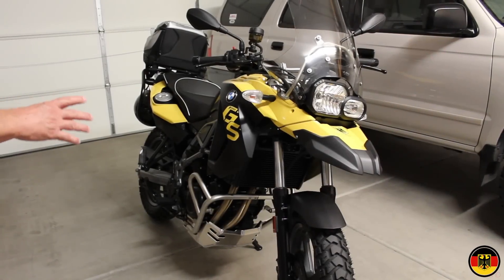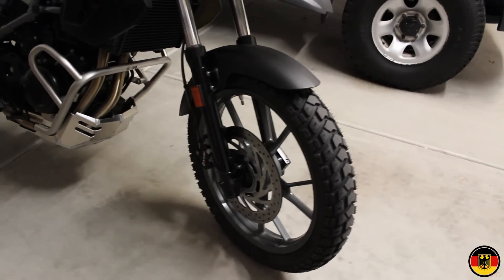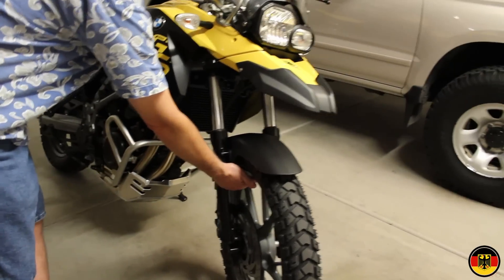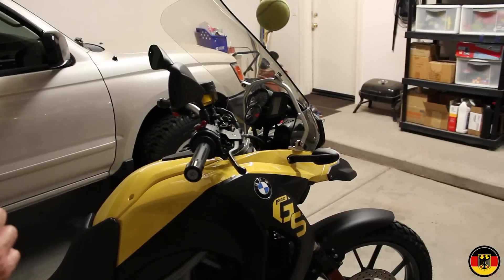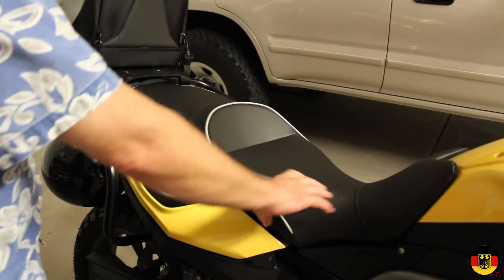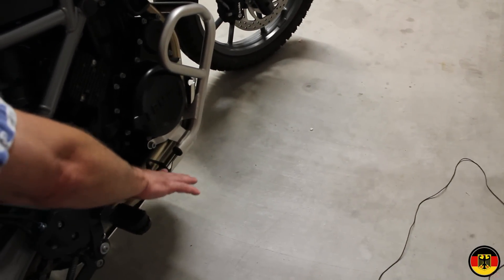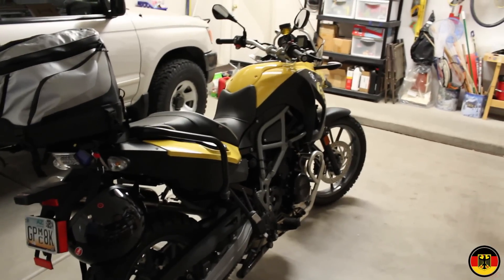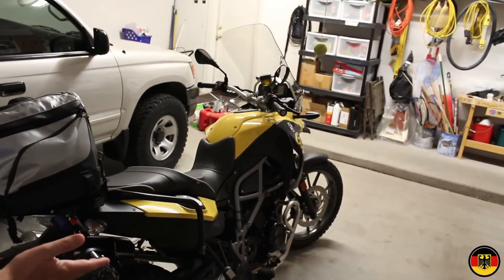2012 BMW F650GS Review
Review of my 2012 BMW F650GS.